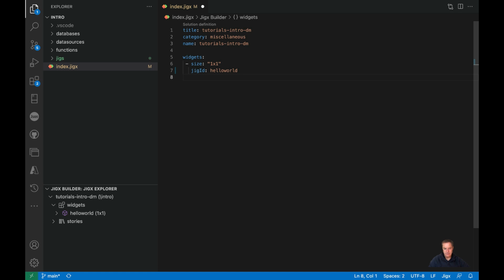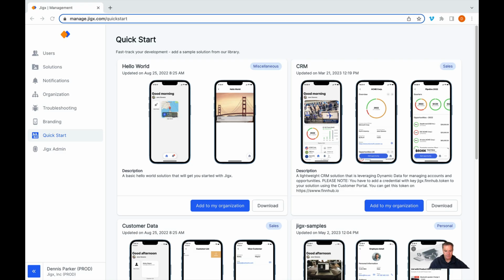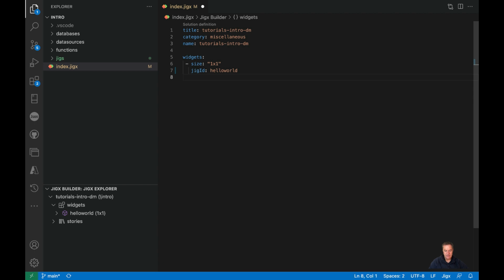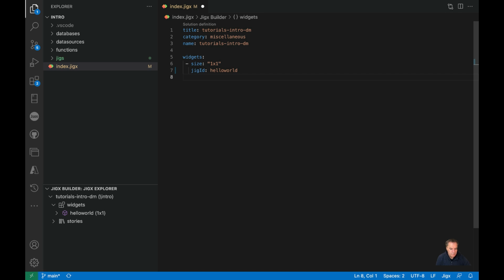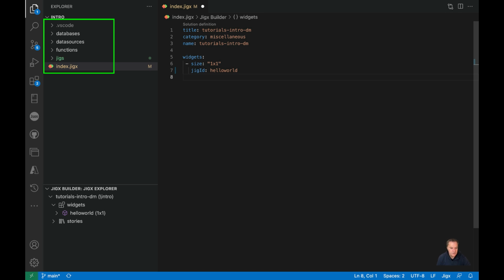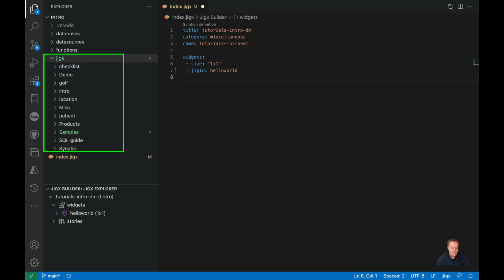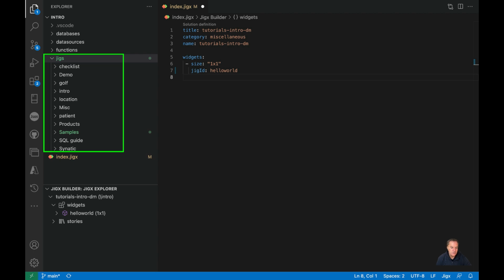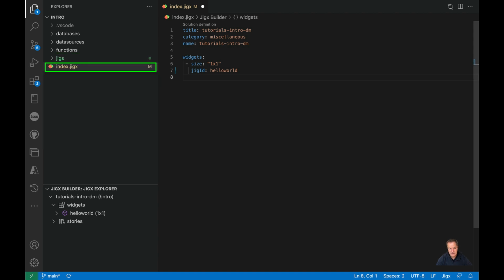Jigx Builder— Intro & Concepts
In this video we explore the Jigx App Builder, the features, functions and concepts to build native mobile apps at 10x the speed.